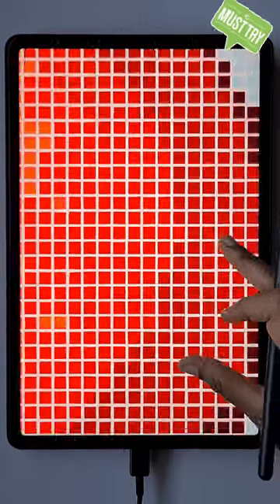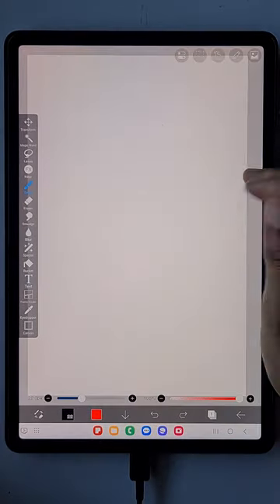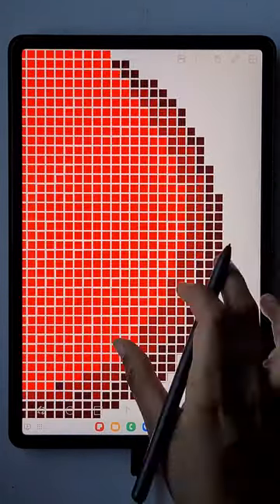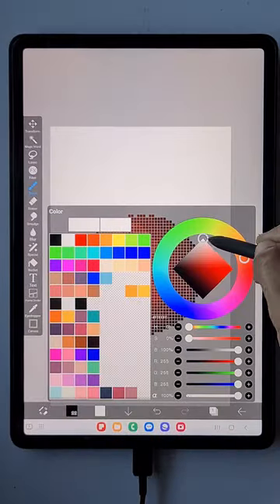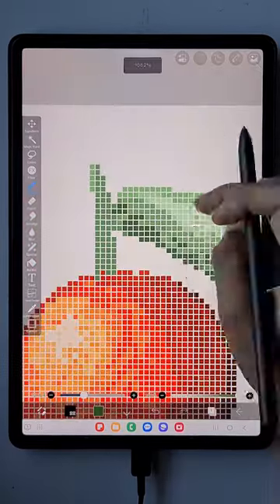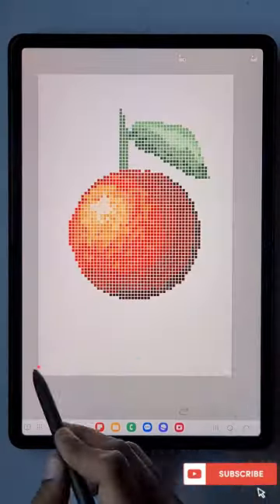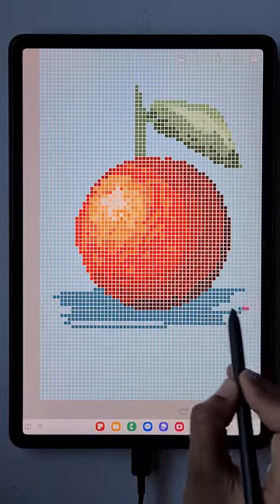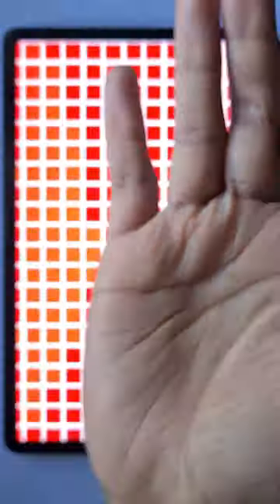Pixel art in IBIS PAINT X, How to make pixel art in your Android device